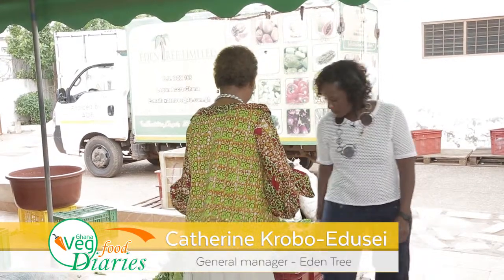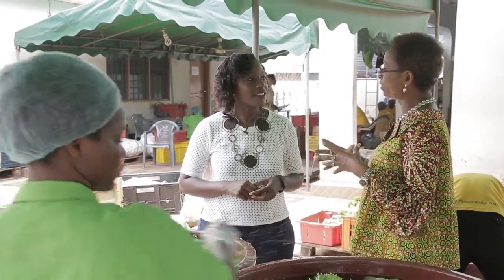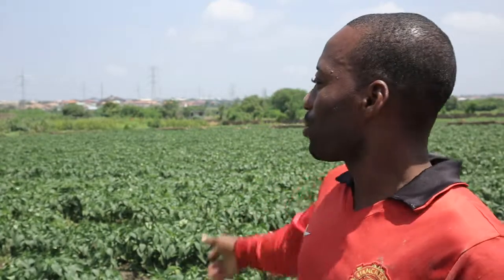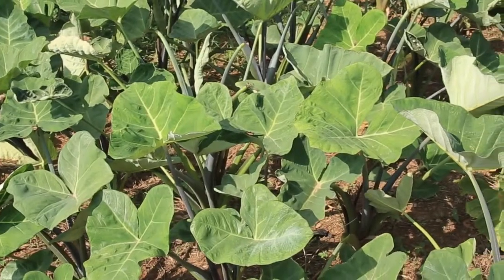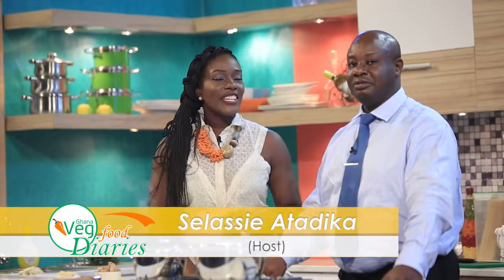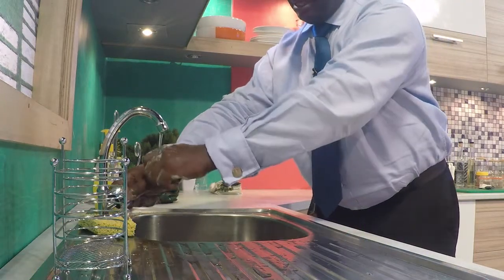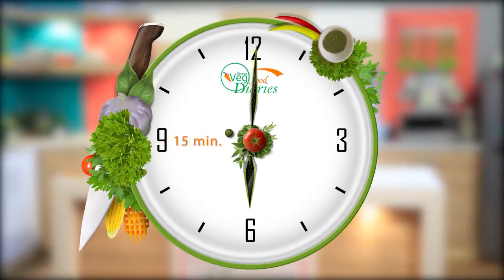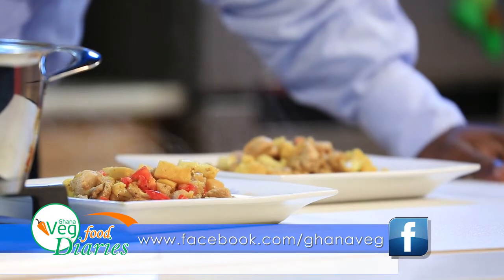GhanaVeg Food Diaries Eps. 10 Sources of Water for Vegetable Production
Here is your chance to watch last week's Episode of GhanaVeg Food Diaries again. Missed out on the discussion, take a look.